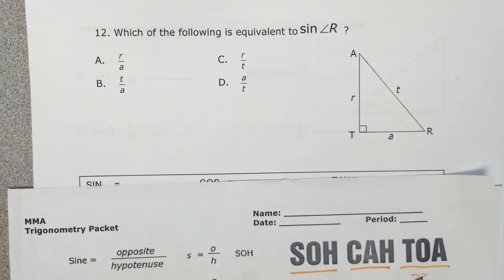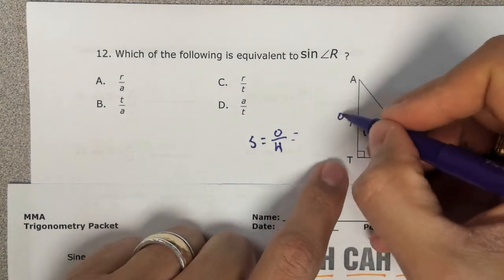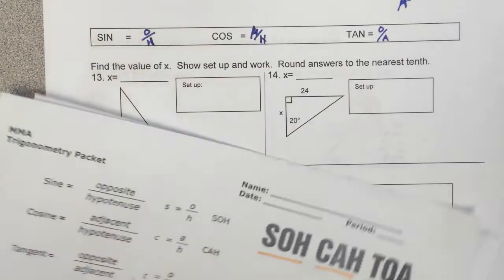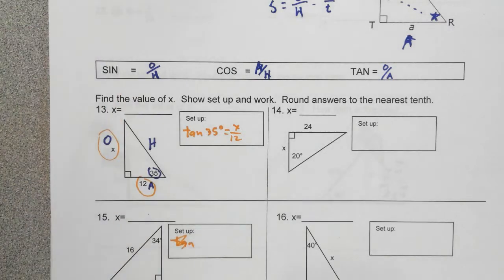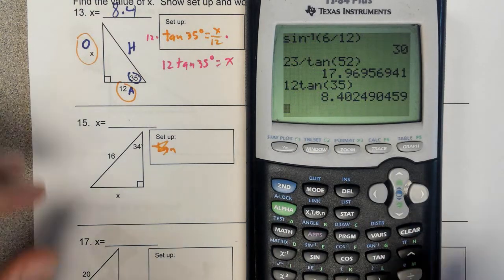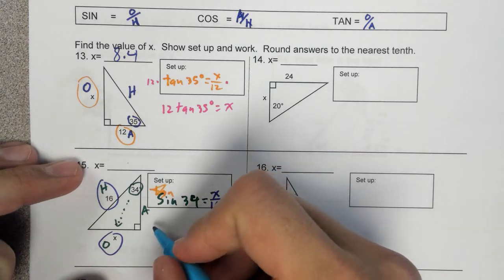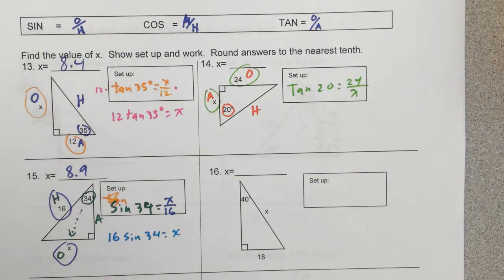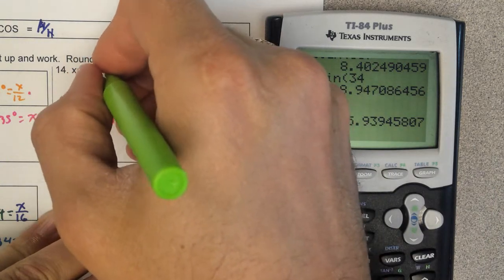02b Using Trig functions